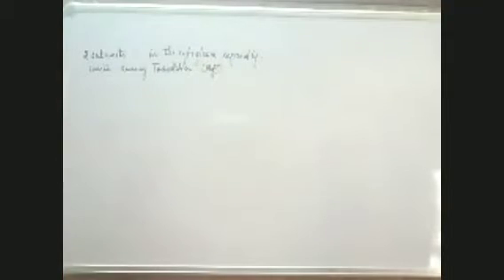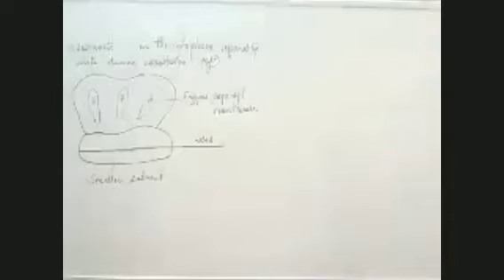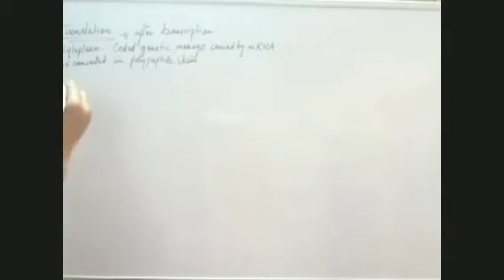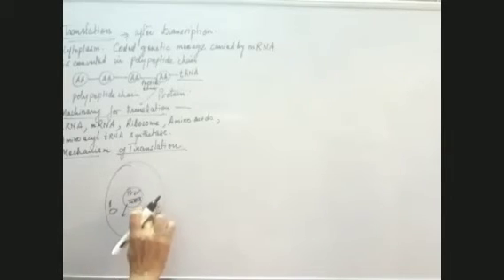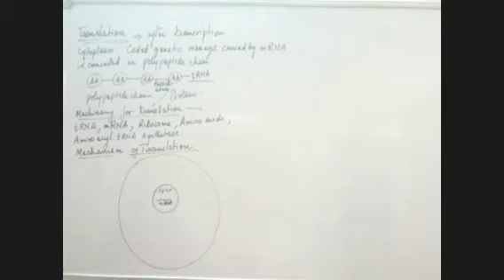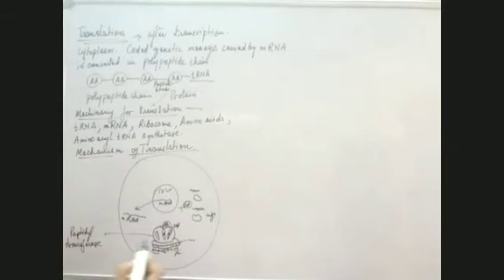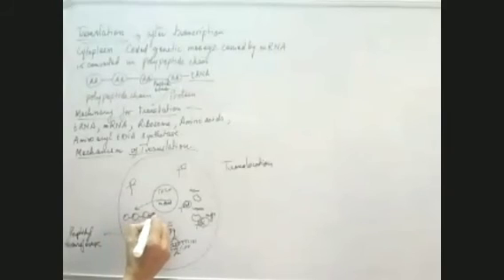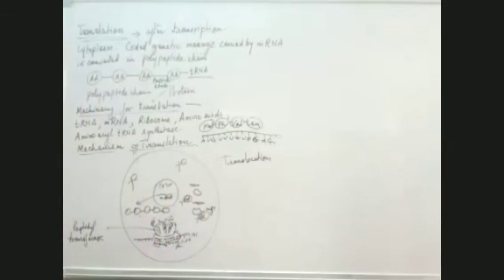class 12 | chapter 6 | biology